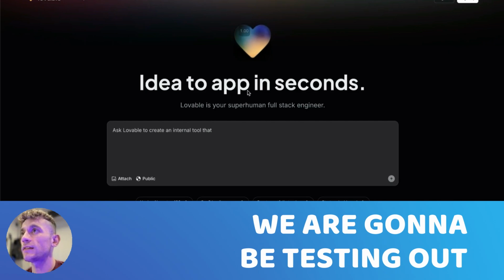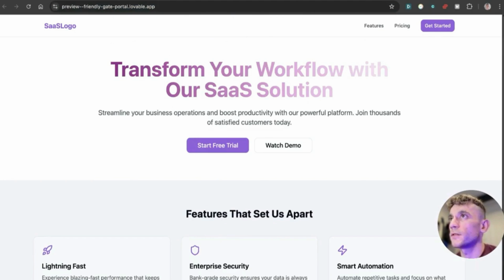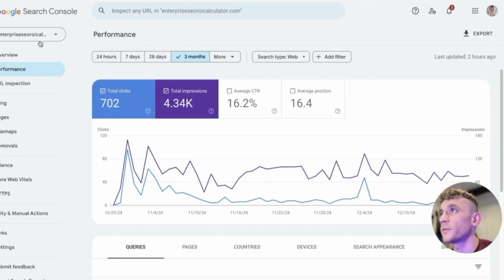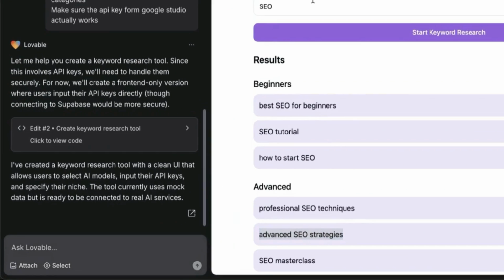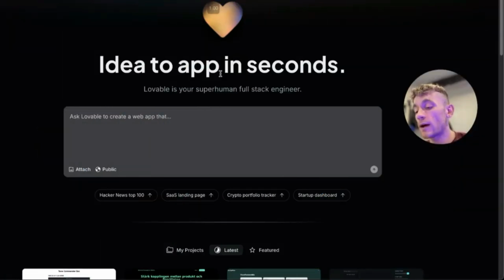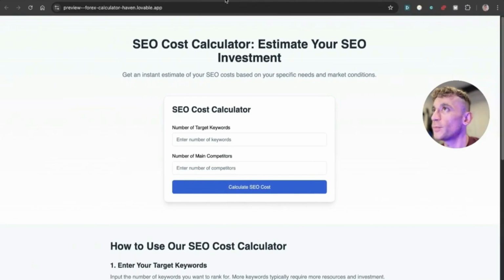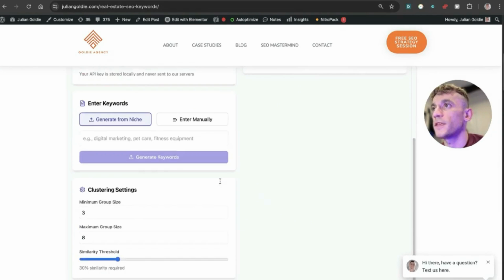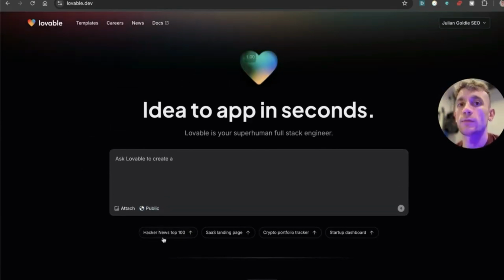Lovable: FREE AI Coder BEATS V0 & Bolt?